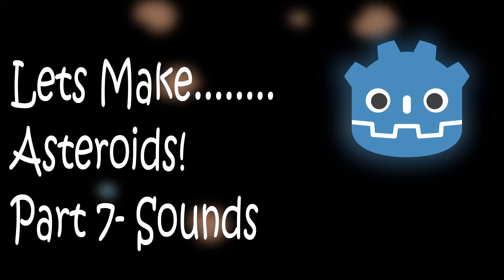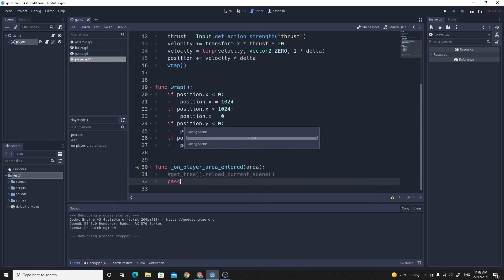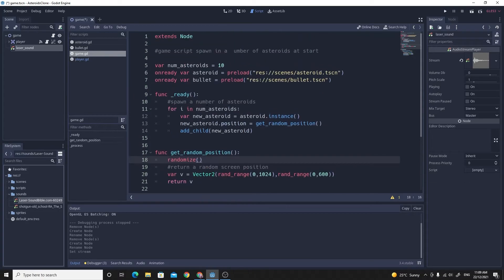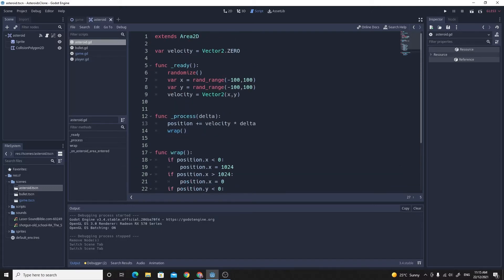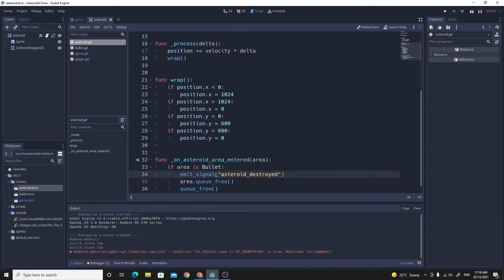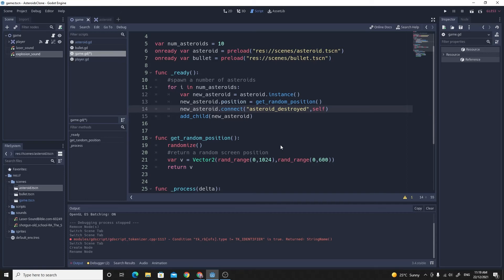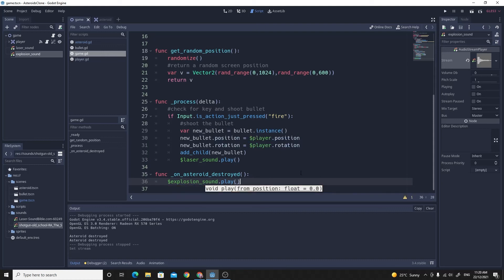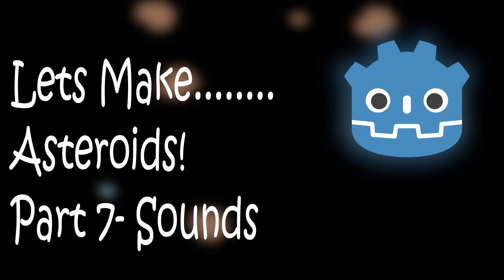Godot Asteroids Part 7: Sounds and Custom Signals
In this video we finally ad the audio effects for the lasers and the explosions.
We get a chance to look at the AudioStreamPlayer node and we use Custom Signals to tell the game to play sound when the Asteroids get destroyed.